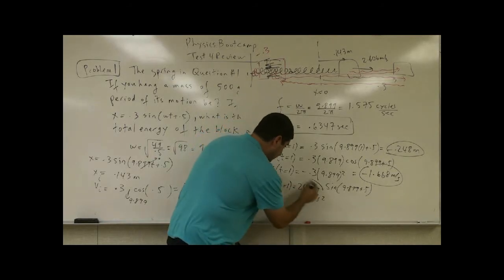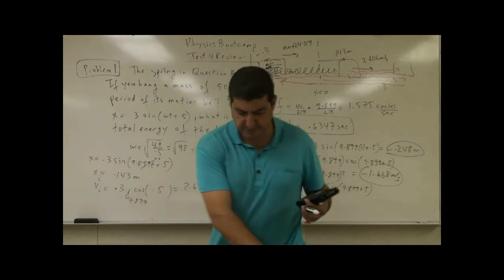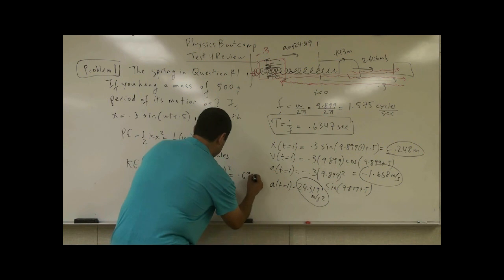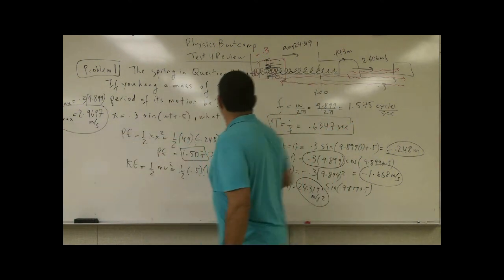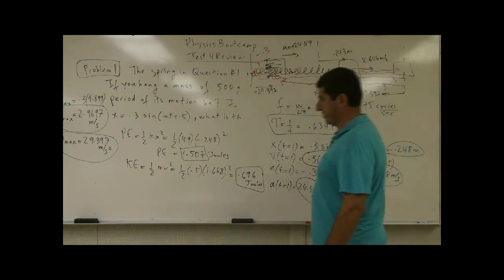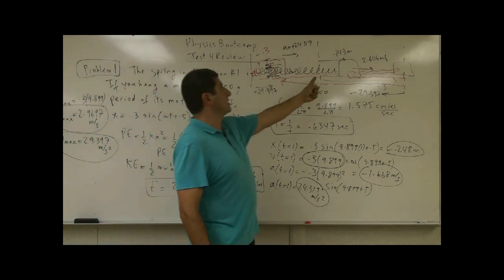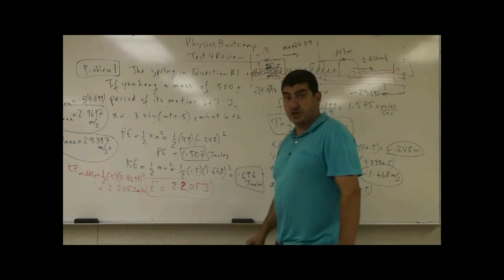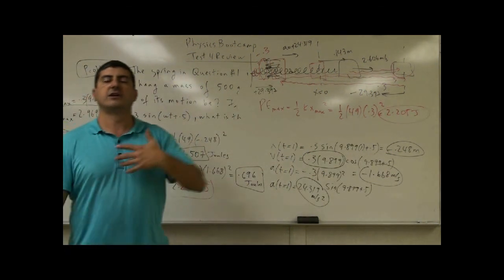PhysicsBootcampTest4ReviewP1Part2(Harmonic Motion & Springs).avi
This video is part of the Physics Bootcamp series. It covers the first problem of the fourth review test for this course.  (Part 2)
The spring in Question #1 is put into Simple Harmonic Motion.  If you hang a mass of 500 grams from this spring, what will the Period of its motion be?  If the equation of motion is given by X = .3sin(wt+.5), what is the position, velocity, potential, kinetic and total energy of the block at t = 1 second and its maximum velocity and acceleration?